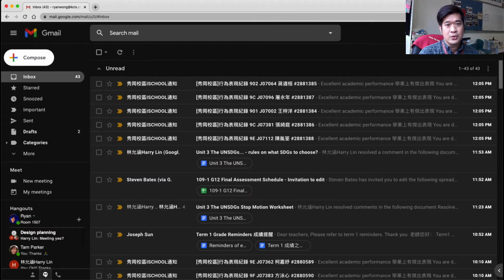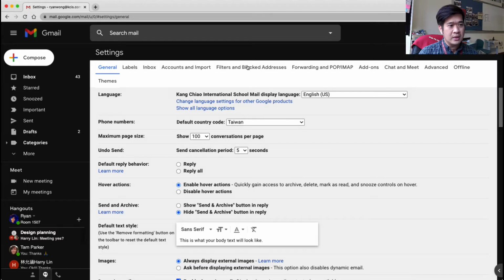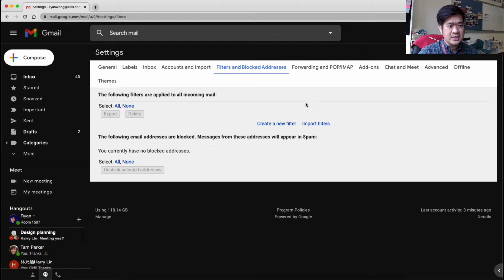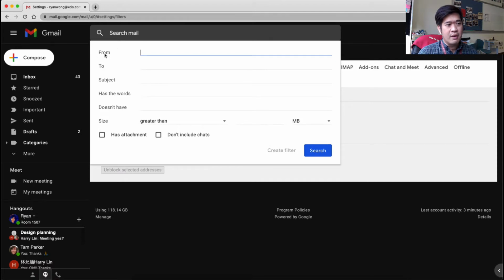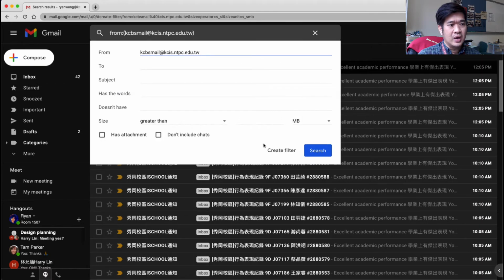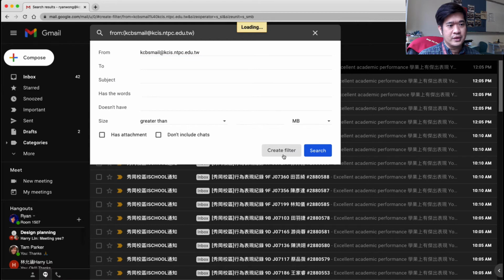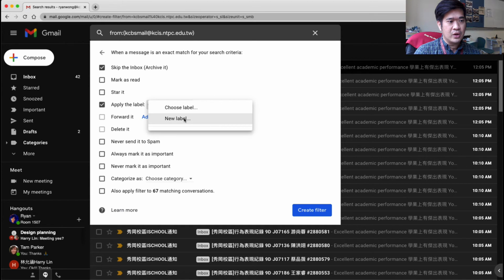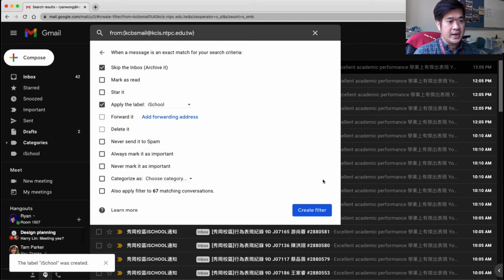How to Filter and Label on Gmail?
Filters let you create rules for how Gmail handles incoming email. These rules tell Gmail how to manage your email for you, letting you automate the process of organizing your inbox. Here's everything you need to know about Gmail filters and the most helpful filters to set up now.